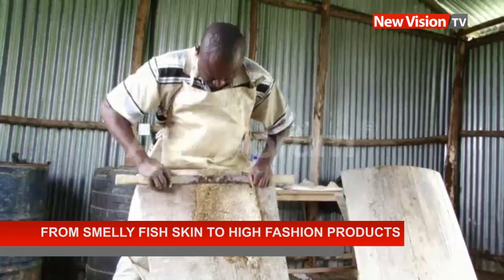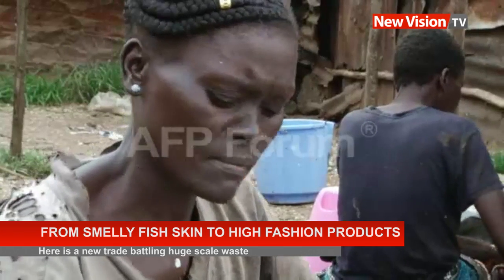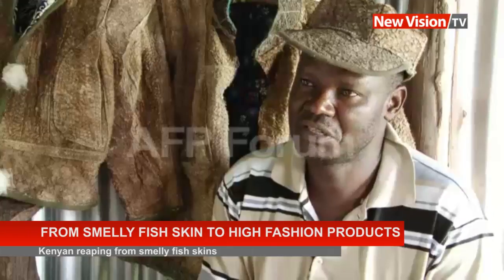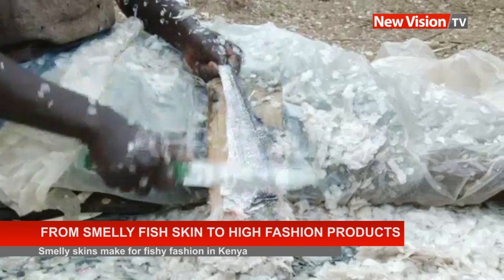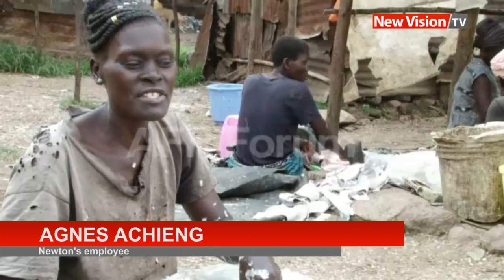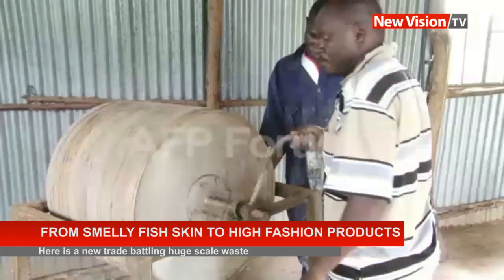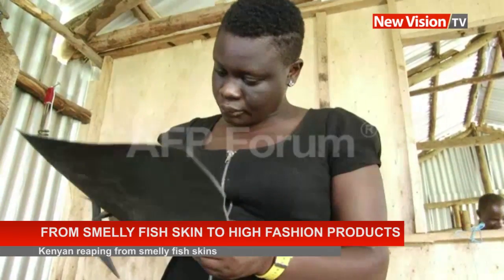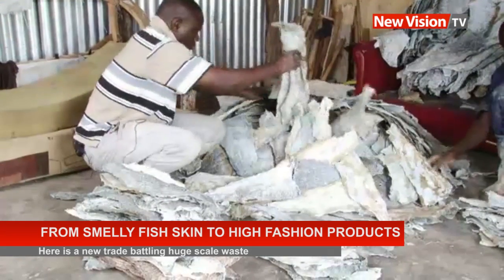From smelly fish skin to high fashion products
Have you ever heard of leather made from Fish skin? Newton Owino, a Kenyan tanner in Kisumu, specializes in just that.